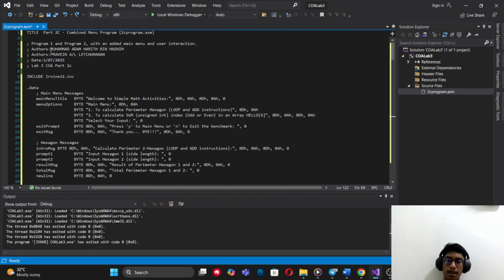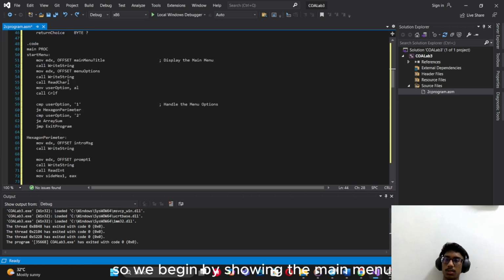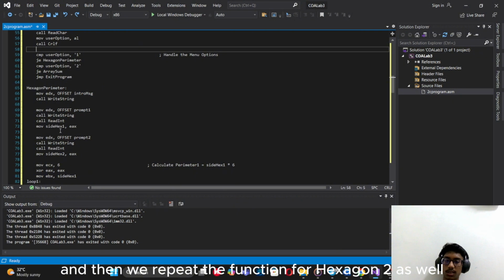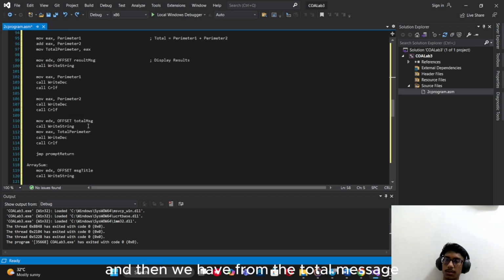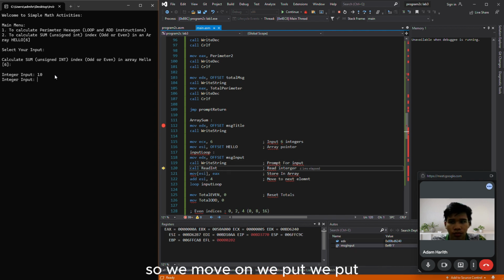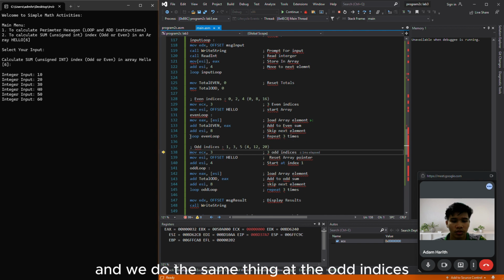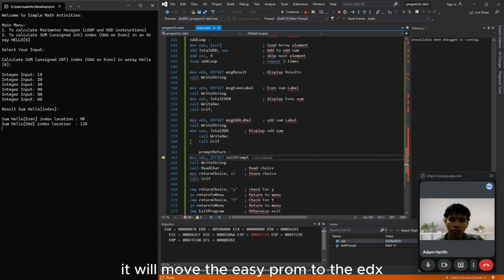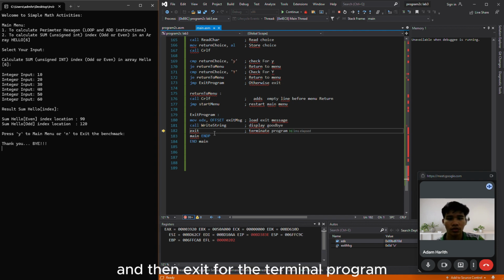COA - LAB 3 2C